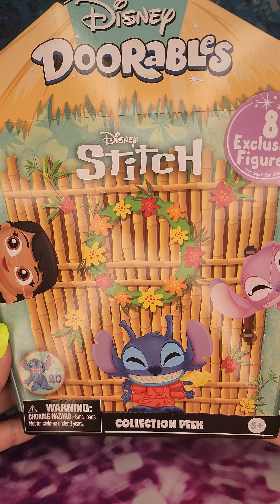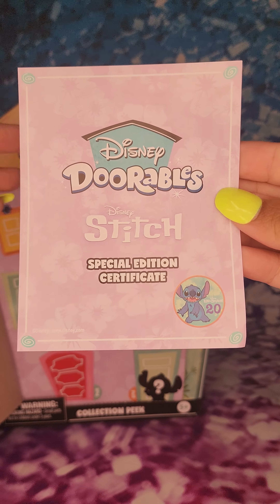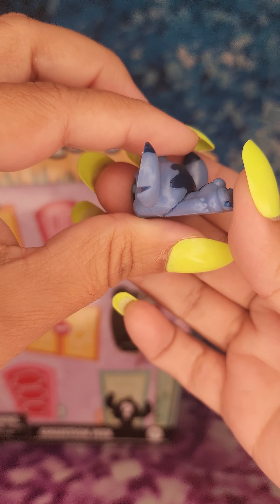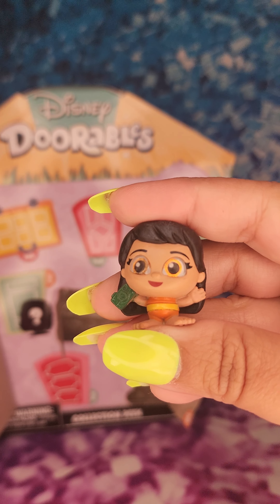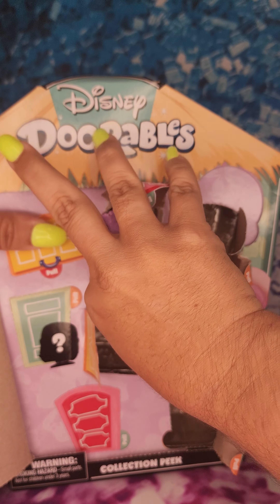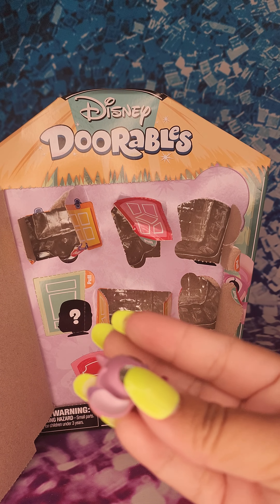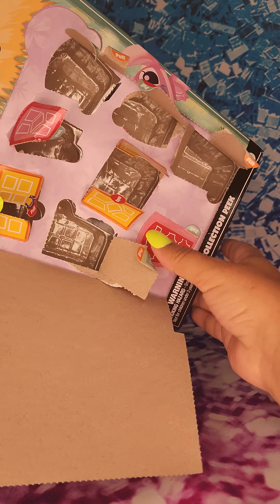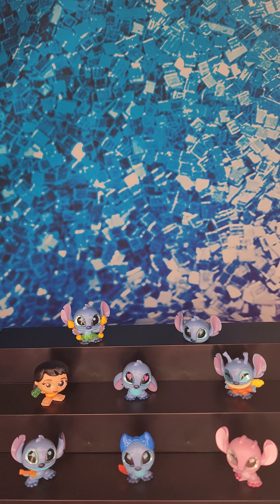Disney Doorables Stitch Collection: Unboxing and First Impressions!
Hi, in this video we unbox the 8 pack exclusive stitch doorables set, will we finally get the bonus one on this set? watch the video and find out, do not forget to like and subscribe!!!